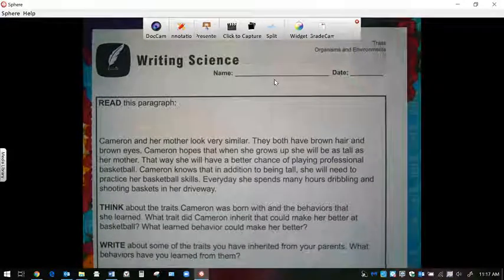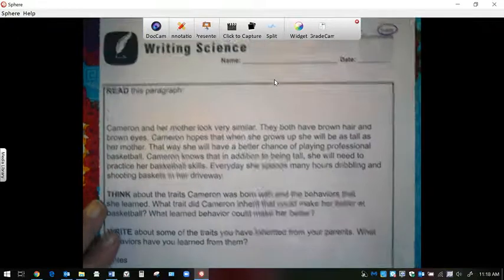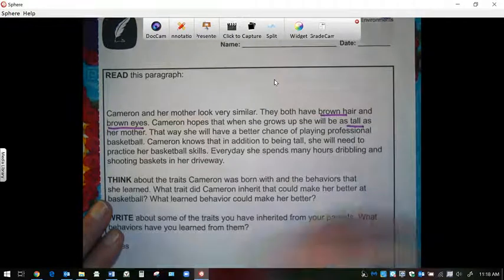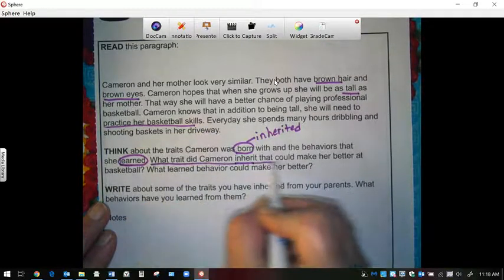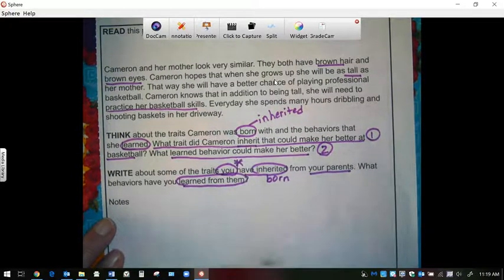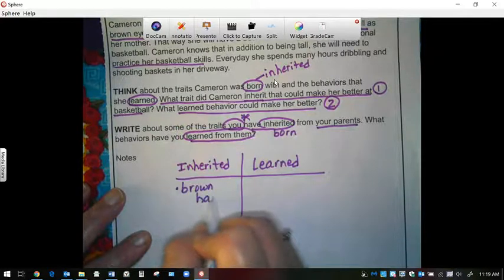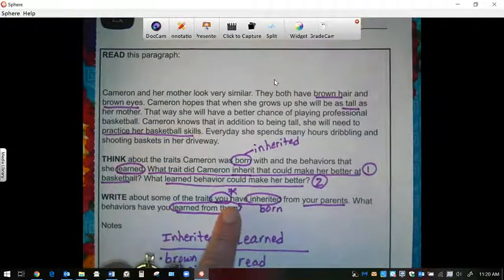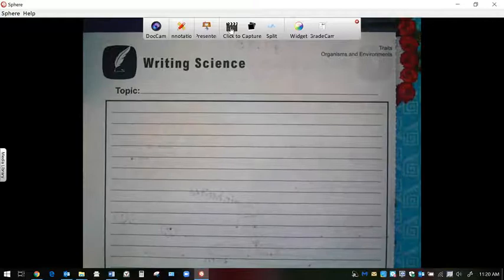Science Writing Science Traits